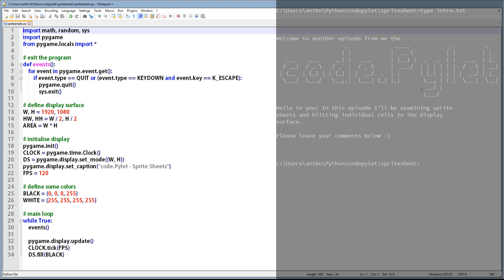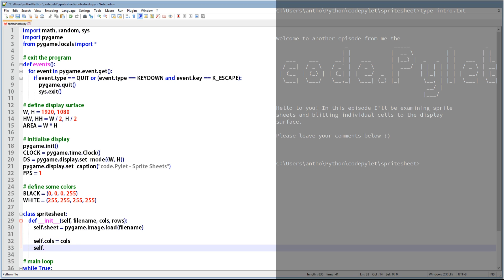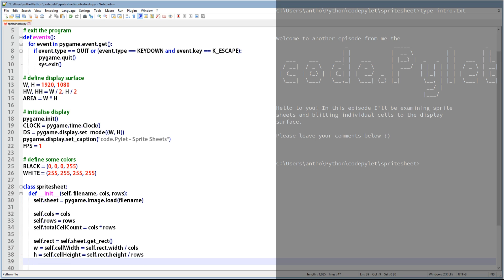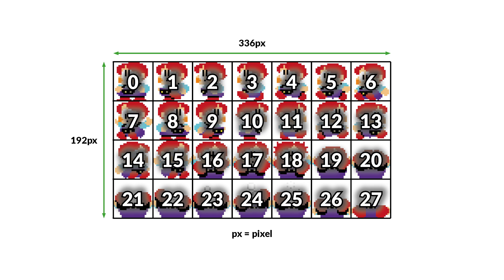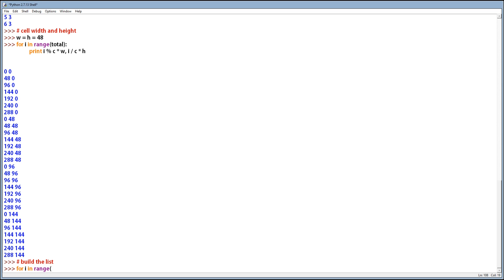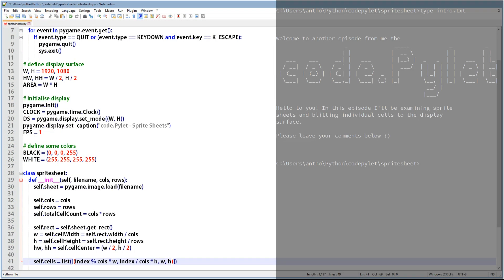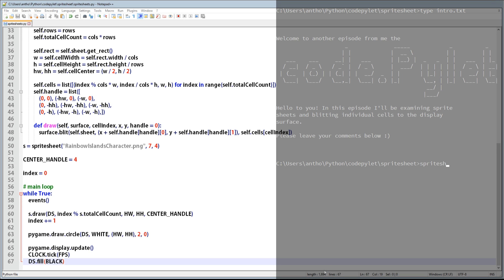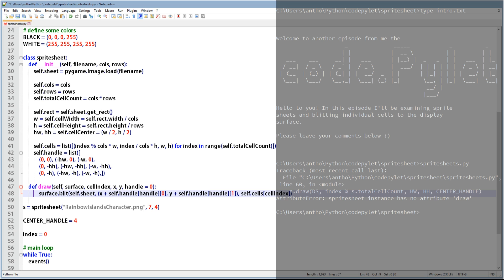Python Pygame Tutorial - Sprite Sheets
Hello to you! In this episode I'll be examining sprite
sheets and blitting individual cells to the display
surface.

Anthony